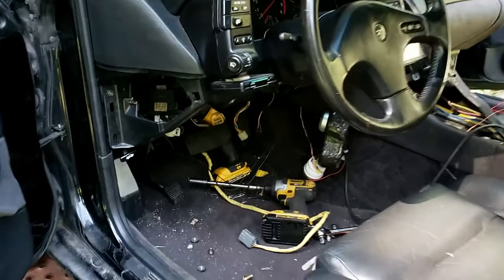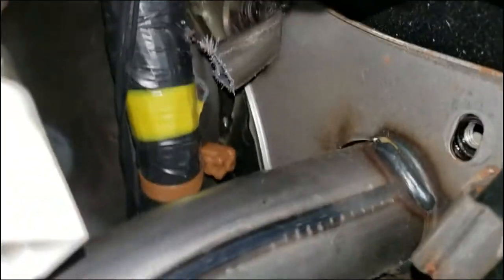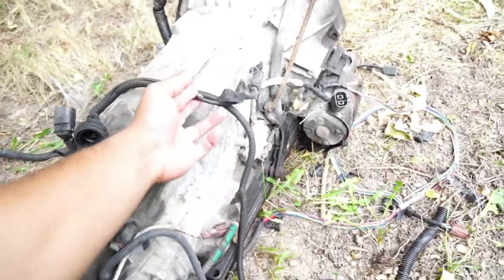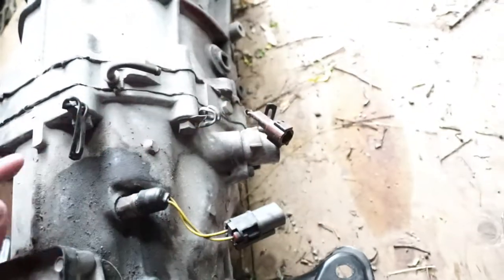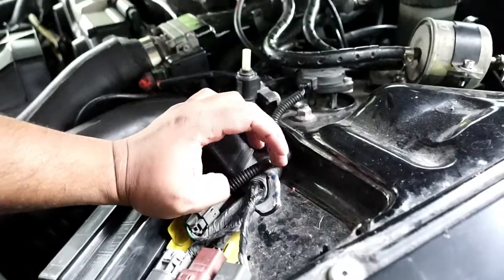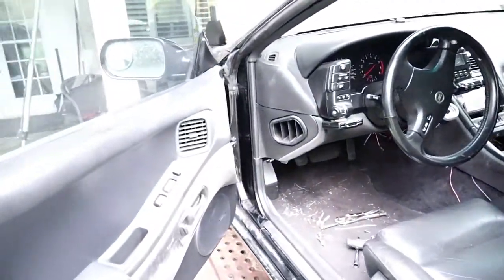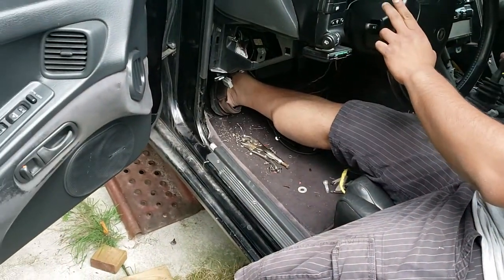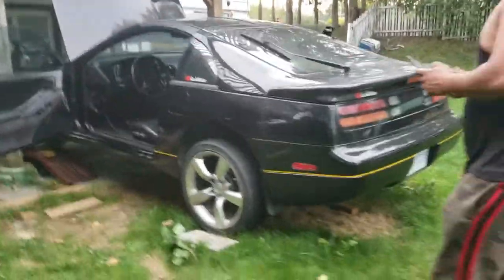How to manual swap Nissan 300zx part 2